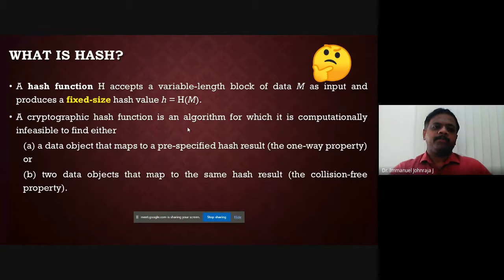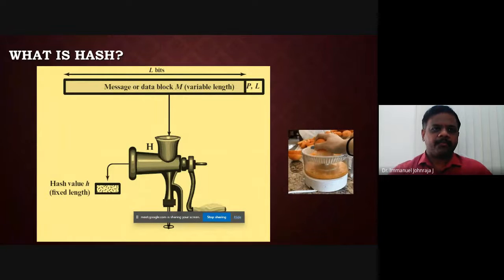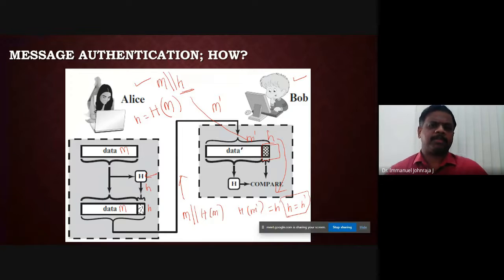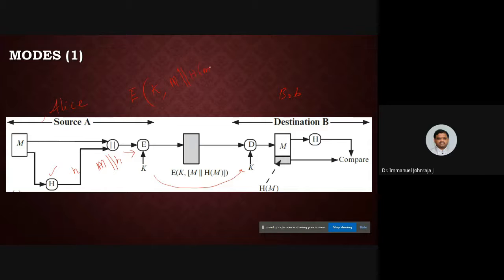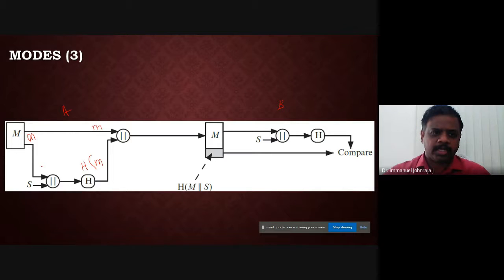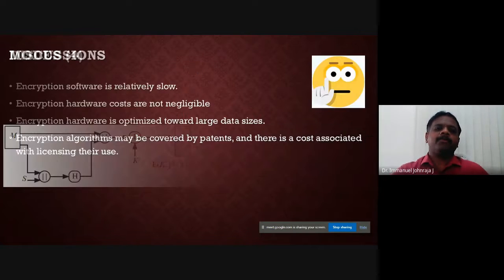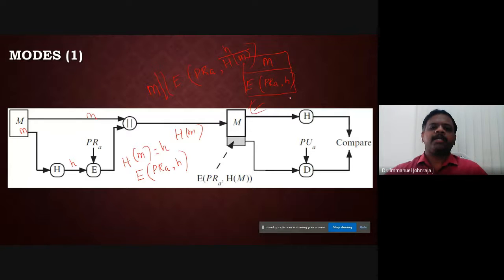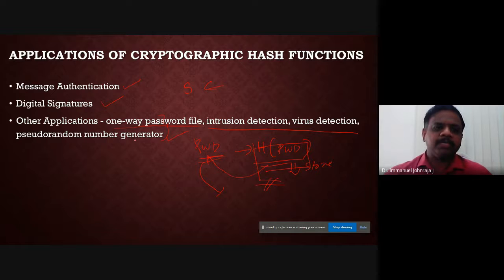Applications of cryptographic hash functions (2021-02-09 at 20:32 GMT-8)